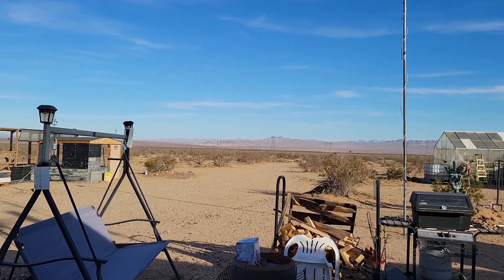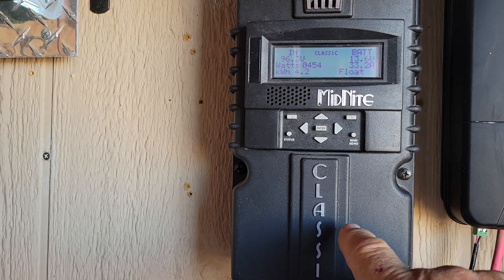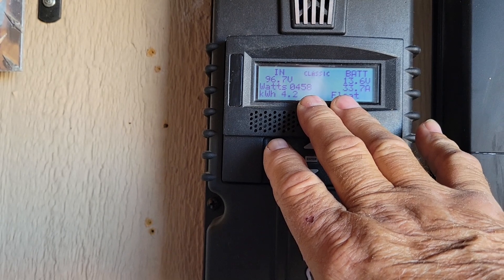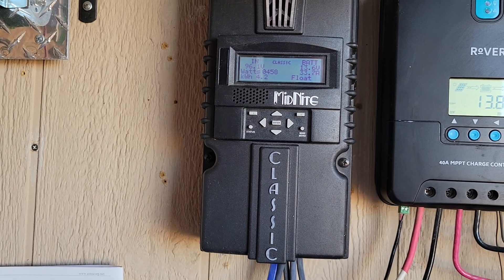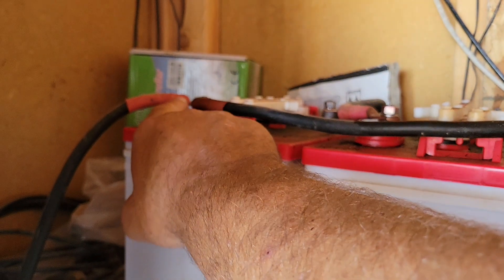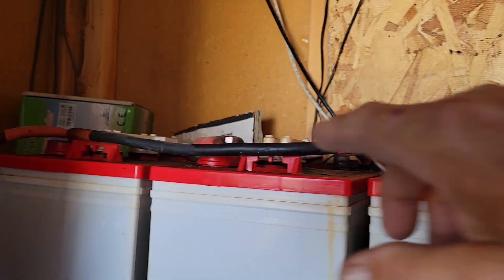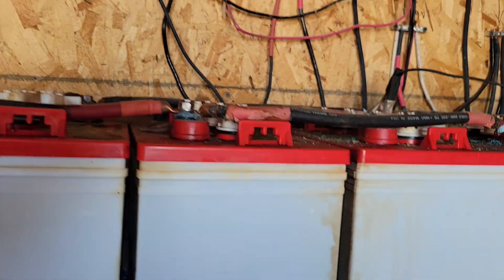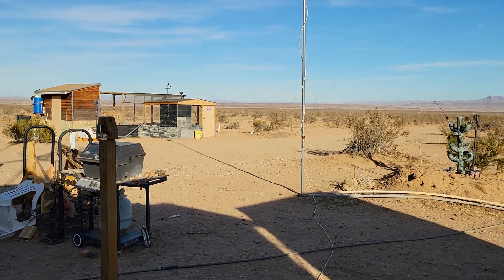Upgrading your 12v system to 24v, Nov. 15, 2021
What needs to change and what can remain the same when going from a 12v battery bank to a 24v battery bank, wiring the batteries in series parallel to make four 6v batteries become one 24v battery cluster.  Solar panel requirements, PMA requirements, charge controllers and inverters.